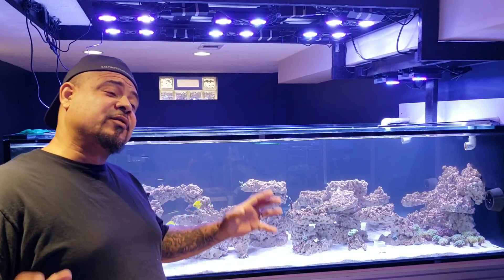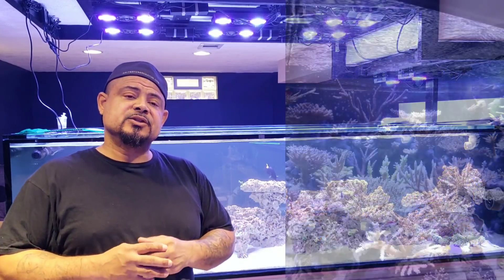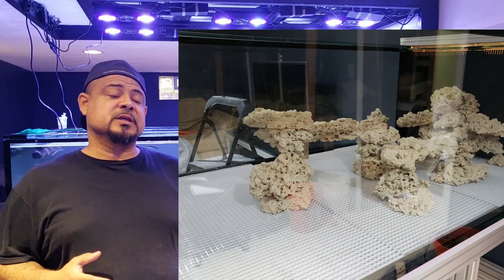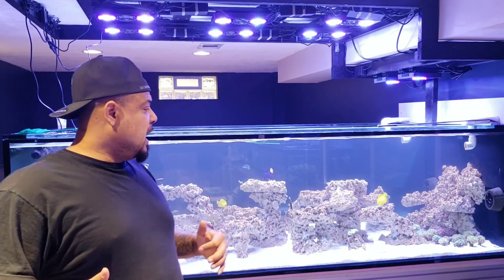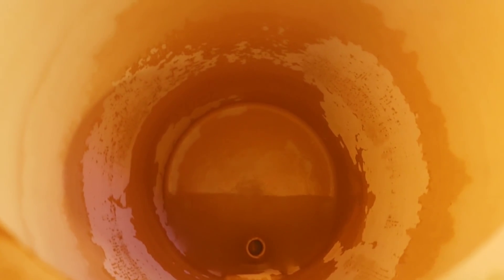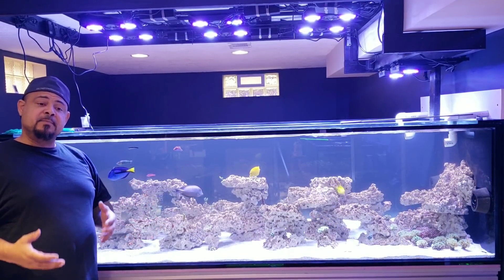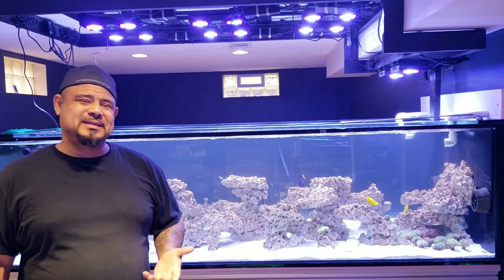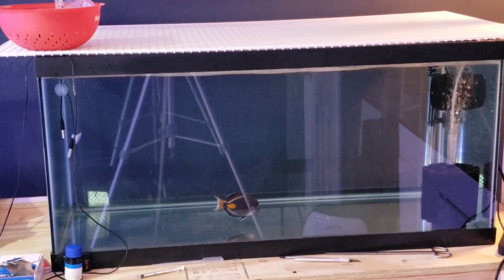WHAT HAPPENS WHEN MIXING THIS SALT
This is what happens when you mix saltwater instant ocean salt for your marine aquarium and what it leaves behind.